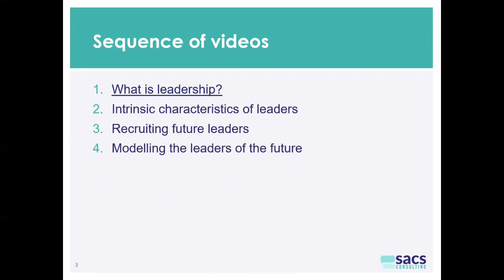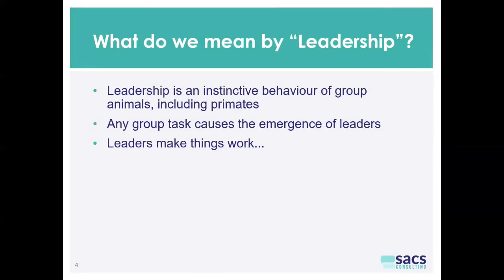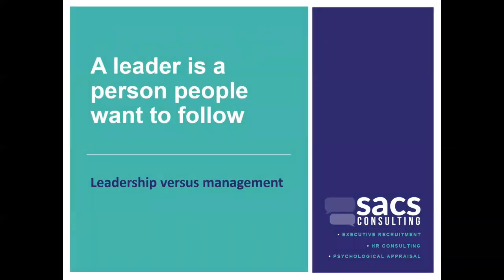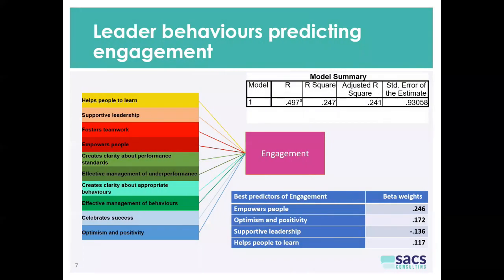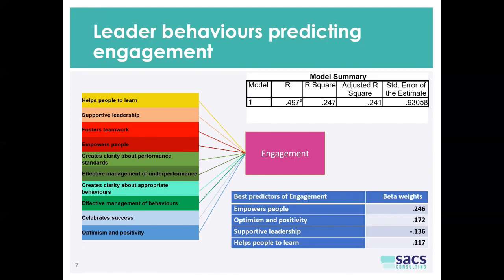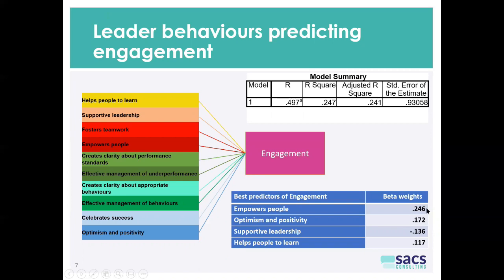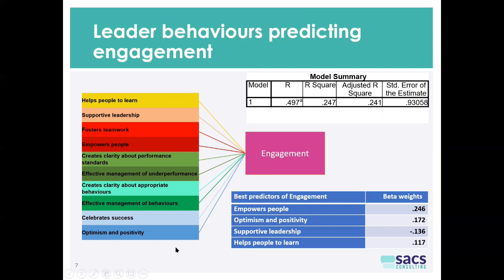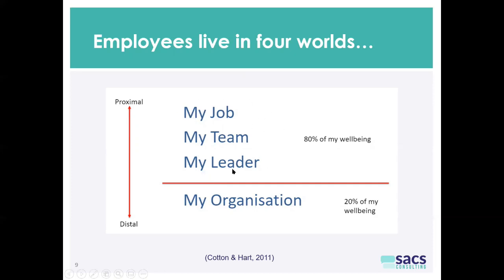What good leaders do that bad leaders don’t - Future Leaders in Disability Part 1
We unravel the mystery of leadership - are leaders born or made?

Discover the difference between leadership and management and why it's crucial for your business.

Our research, based on insights from over 2,700 participants, reveals the top ten leader behaviours essential for success.

From fostering relationships to empowering others and promoting optimism, these behaviours are game-changers.

Learn how a single negative action can impact team morale and why cultivating effective leadership is key to organisational culture and employee happiness.

This set of videos was put together in partnership with NDS, and we hope that it will be of benefit to you as you try to create your leaders of the future.

Future Leaders in Disability Part 1

0:00 Leadership in the disability sector
1:34 What is leadership?
2:40 The role of serotonin
3:41 A definition of leadership
4:22 The key things that good leaders do
6:13 The top four leader behaviours
8:44 The balance of positive and negative behaviours
9:49 Leadership is local
11:14 Where to focus your efforts

# Learn more about SACS and our organisational psychology services
1) View a list of our upcoming workshops and presentations to help you optimise your workforce:

3) Send through any questions you have about organisational psychology and your organisation: